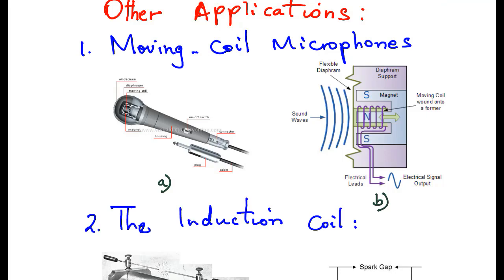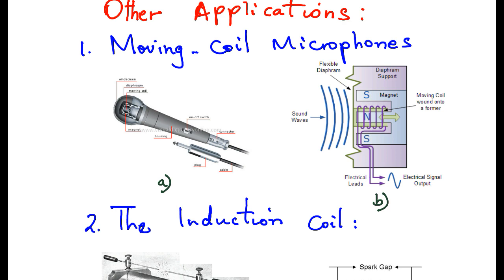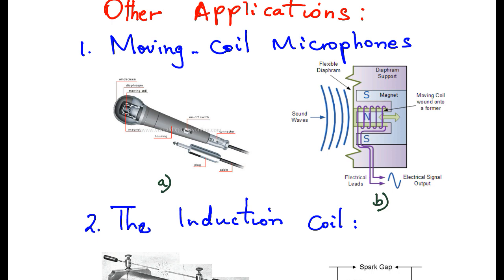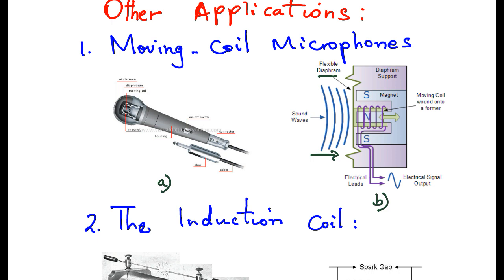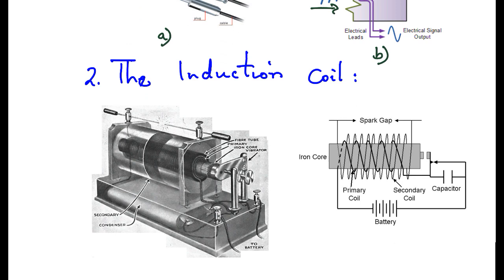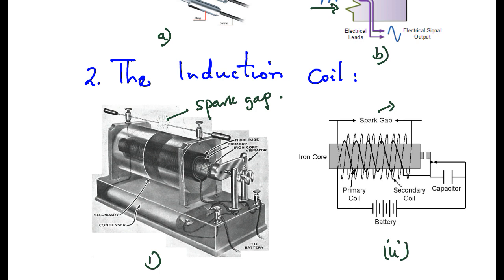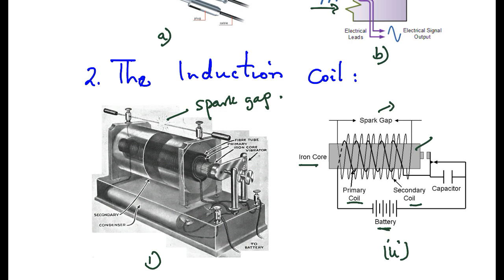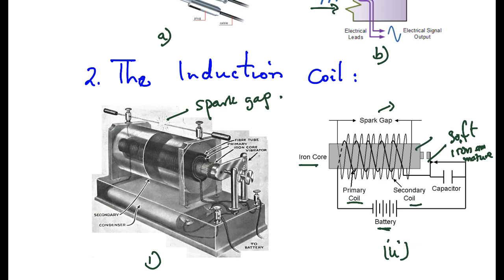Other applications of electromagnetic induction Induction coil and moving coil loudspeaker